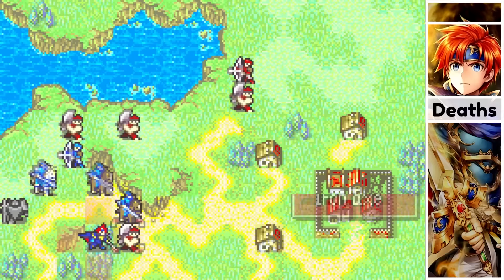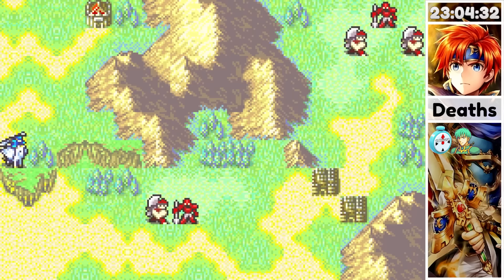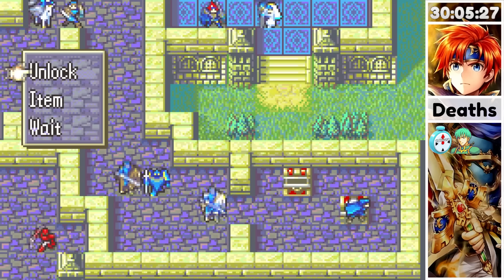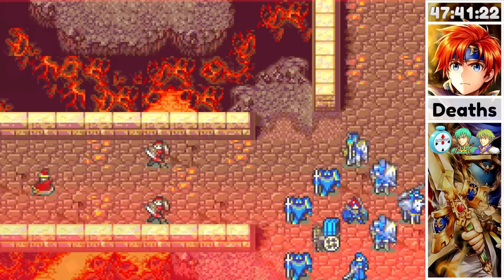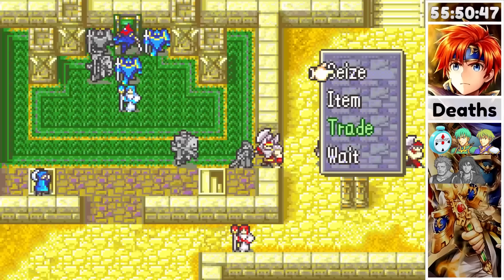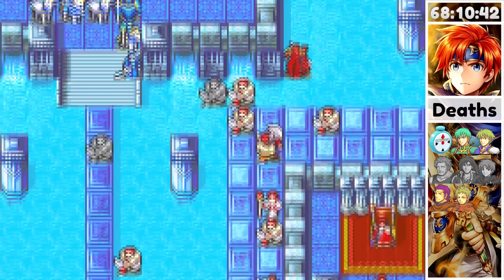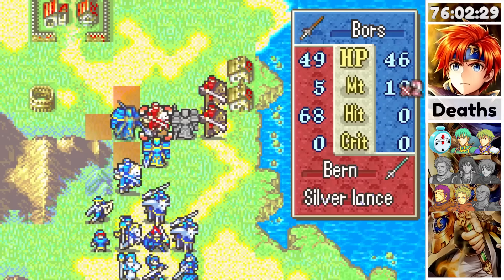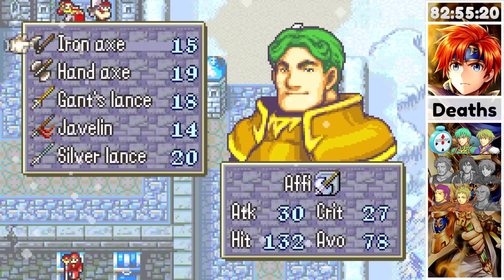Can You Beat FE6 If All Enemies Have 99 Luck?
Fire Emblem The Binding Blade Is Notorious For It's Low Hit Rates, But I Thought Of A Way To Make Them Much Worse. As for this Video, I Increased All Enemies (excluding recruitable enemies) Luck To 99. Giving All Enemies (Around) 99 Additional Avoid, 49 More Hit and Making It Pretty Much Impossible To Crit Them. The Avoid Boost Was The Hard Part, As In Just The First Chapter I Had A 0% Chance To Hit Most Enemies. Can You Beat FE6 If All Enemies Have 99 Luck? Today We Find Out!